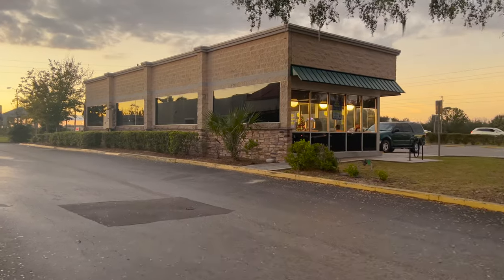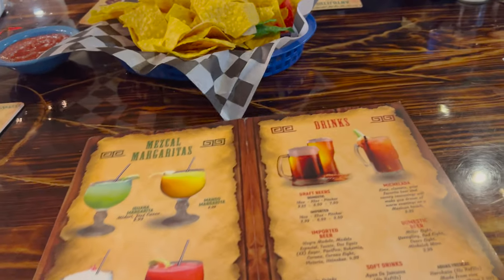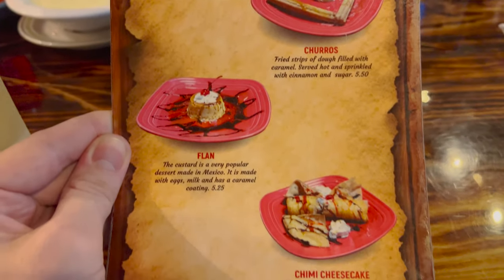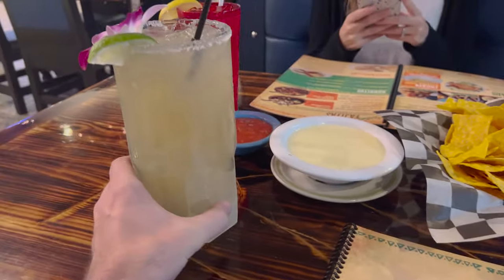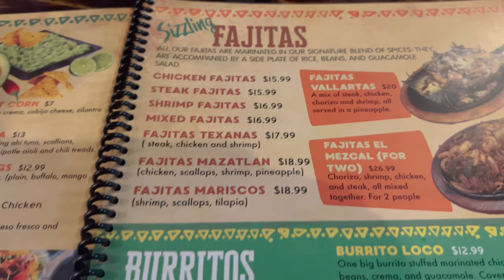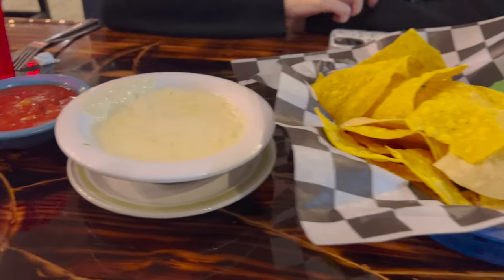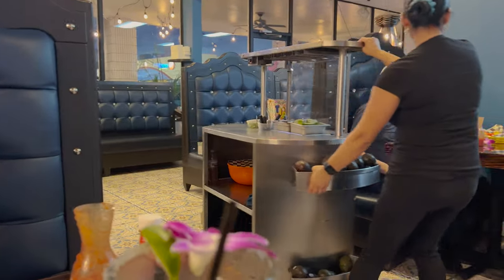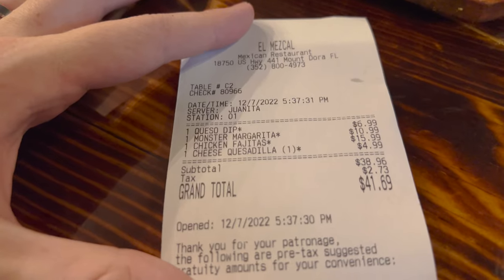We Ate at El Mezcal Mexican Restaurant in Mount Dora, Florida | Mount Dora Food Review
In today's video, we head to Mount Dora, Florida to do another Florida food review. We love visiting Mount Dora and trying all the restaurants in Mount Dora. We decided to try a Mexican restaurant called El Mezcal Mexican Restaurant. This was not a suggestion but just an easy search for Mexican restaurants in central Florida. We loved this Mexican restaurant in Mount Dora, FL! It was good. They serve a huge margarita, great cheese dip and salsa, and a huge portion of fajitas. The quesadilla was probably not worth the money. The servers were very nice and it was pretty fast! The building is cool and looks great. If you are looking for food in Mount Dora, stop by this Mexican restaurant!

Also, check us out on Facebook, Instagram, and our website to see some additional content.